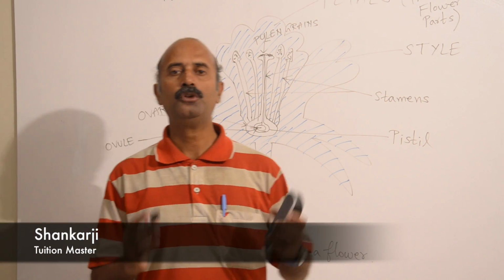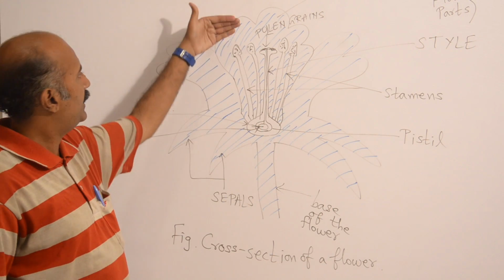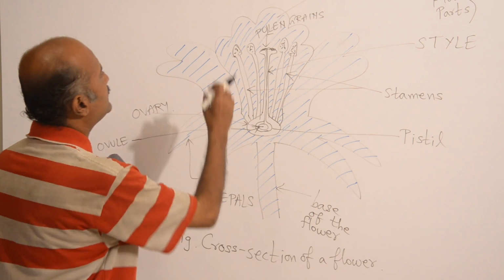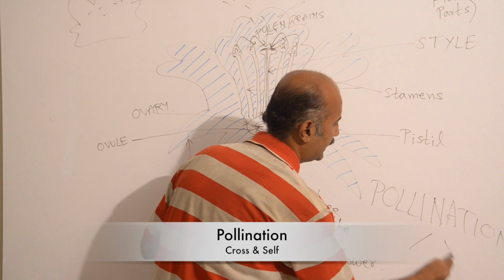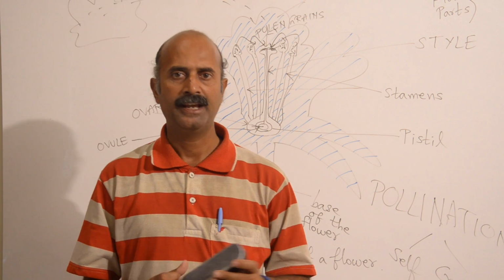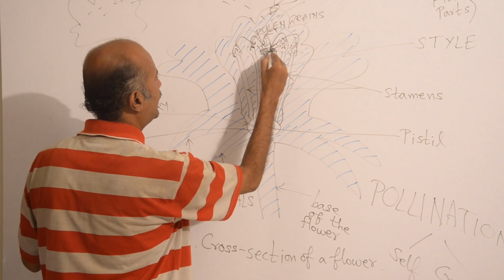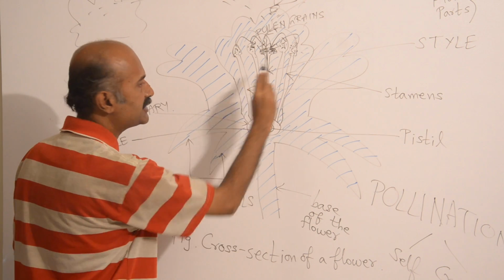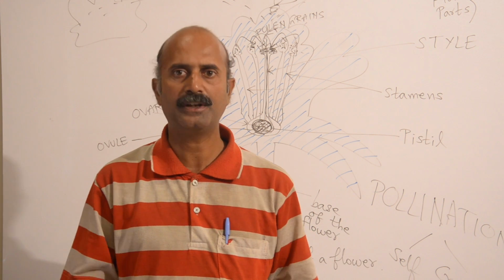7.Getting to know plants Class 6 Science Part 2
This video is about 7.Getting to know plants Class 6 Science Part 2